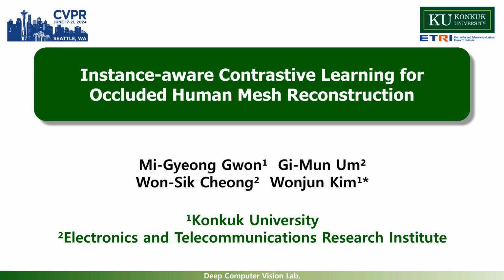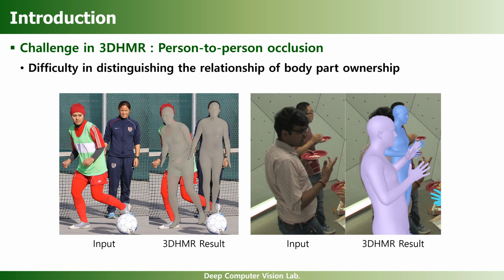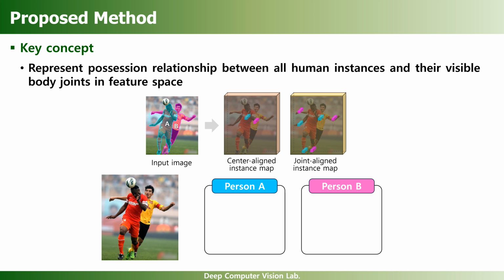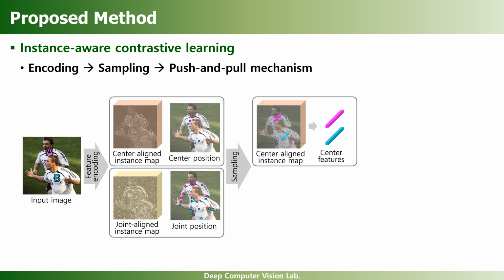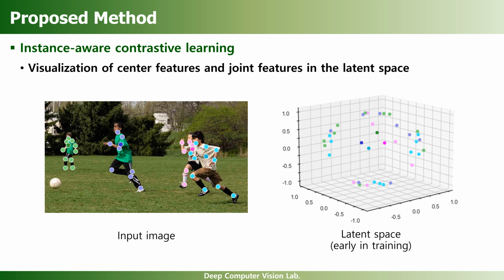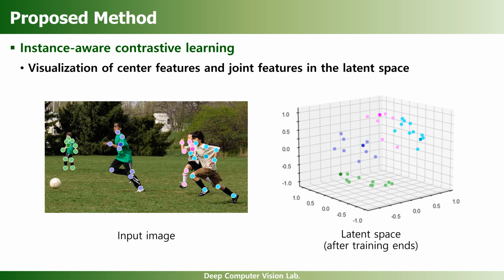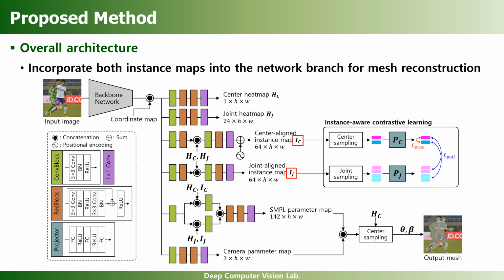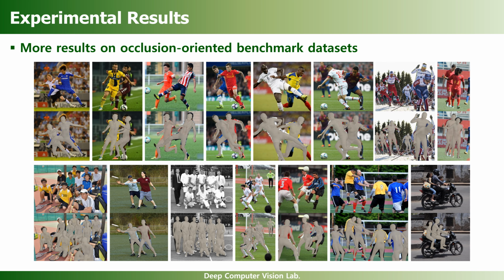[CVPR 2024] Instance-aware Contrastive Learning for Occluded Human Mesh Reconstruction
A simple yet effective method for occlusion-robust 3D human mesh reconstruction from a single image is presented in this paper. Although many recent studies have shown the remarkable improvement in human mesh reconstruction, it is still difficult to generate accurate meshes when person-to-person occlusion occurs due to the ambiguity of who a body part belongs to. To address this problem, we propose an instance-aware contrastive learning scheme. Specifically, joint features belonging to the target human are trained to be proximate with the anchor feature (i.e., feature extracted from the body center position). On the other hand, anchor features of different human instances are forced to be far apart so that joint features of each person can be clearly distinguished from others. By interpreting the joint possession based on such contrastive learning scheme, the proposed method easily understands the spatial occupancy of body parts for each person in a given image, thus can reconstruct reliable human meshes even with severely overlapped cases between multiple persons. Experimental results on benchmark datasets demonstrate the robustness of the proposed method compared to previous approaches under person-to-person occlusions.